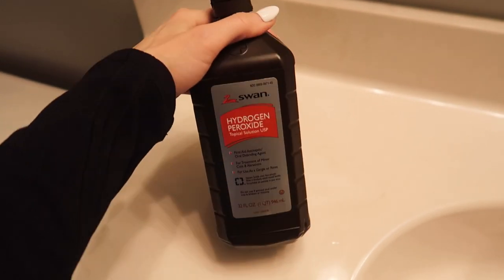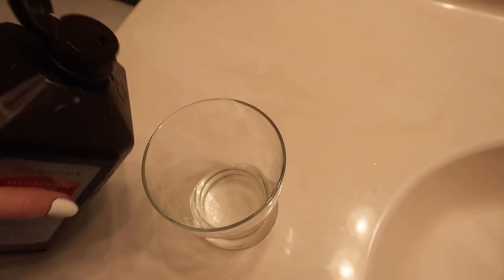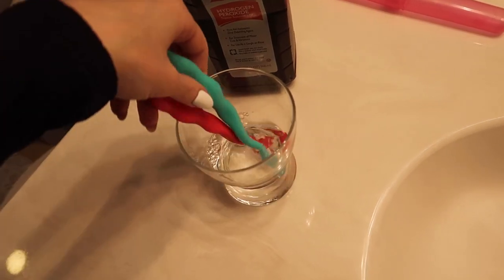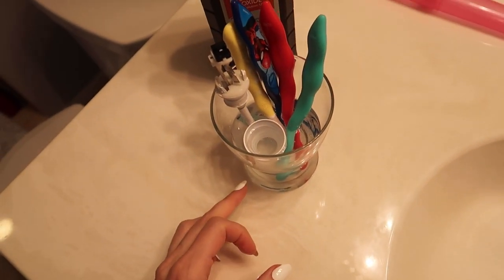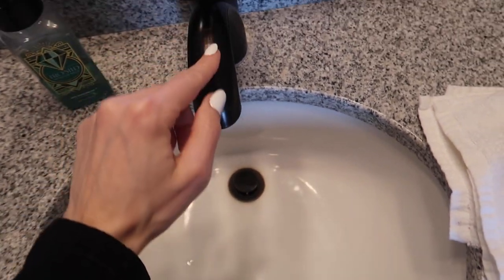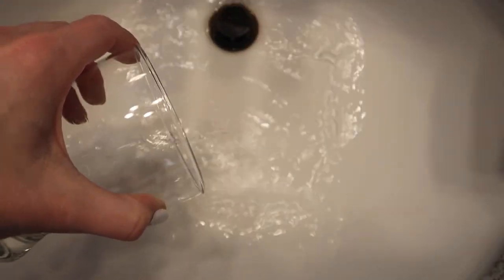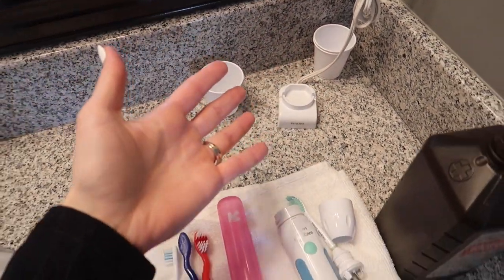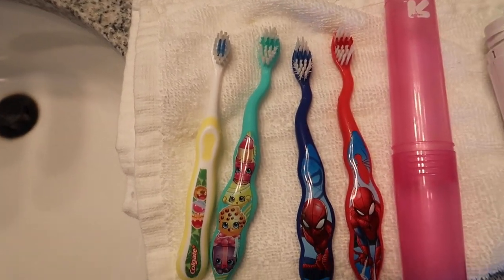Surprising Hydrogen Peroxide Trick REALLY EVERYONE SHOULD KNOW 💥😲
THIS is one hydrogen peroxide hack you wish you knew sooner!  I would recommend doing this 1x per month.  Please share with a friend.